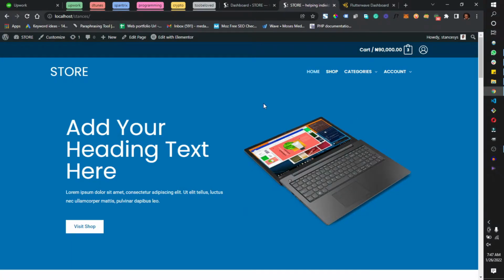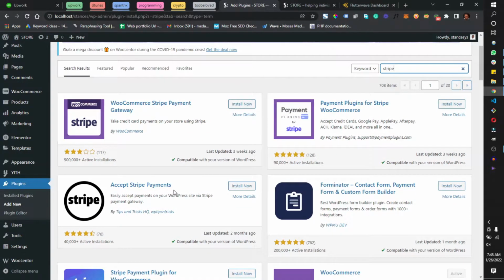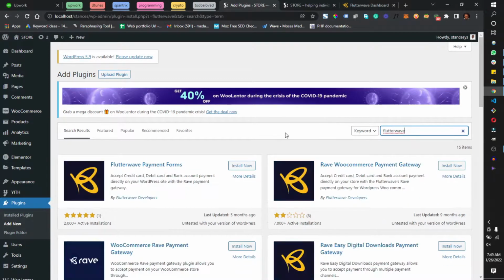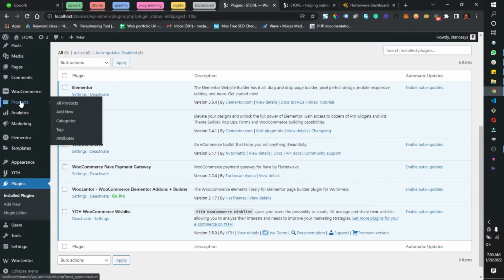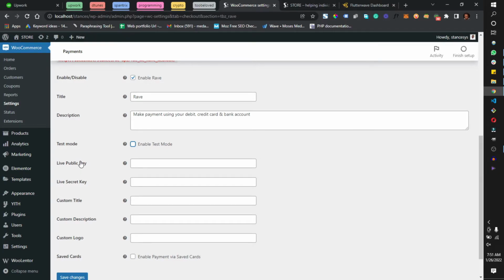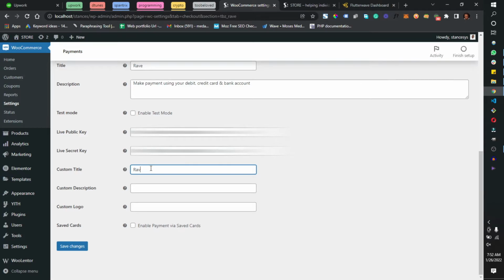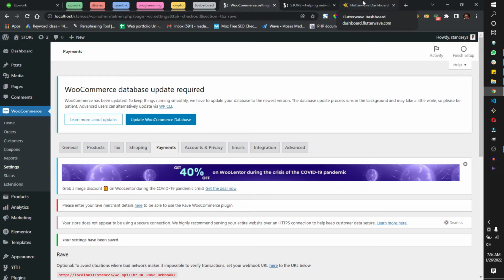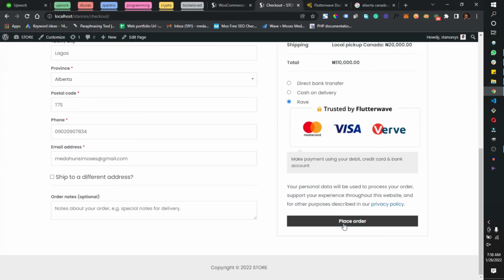Woocommerce: Setting up flutterwave payment gateway